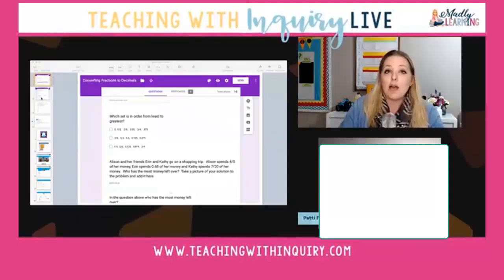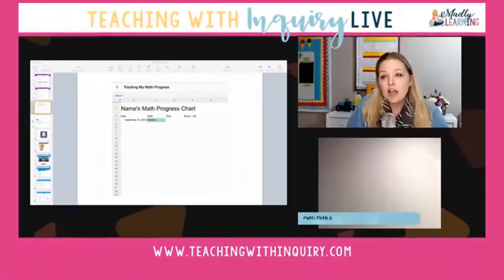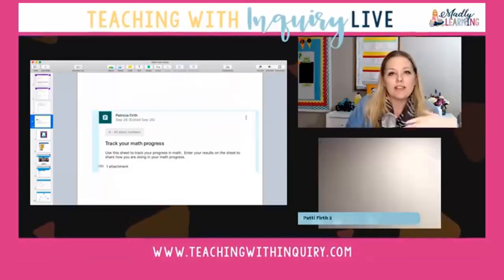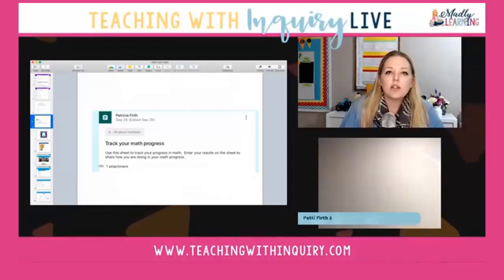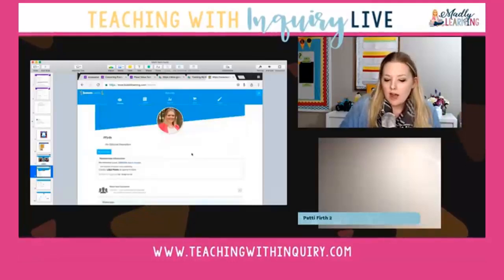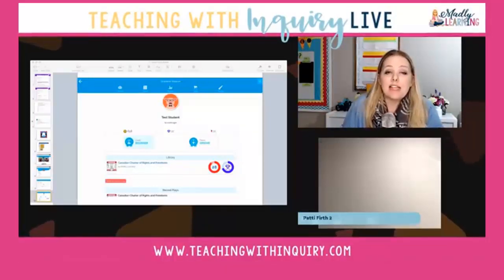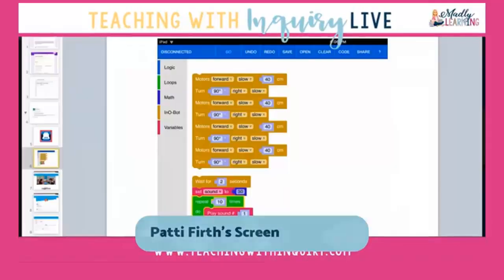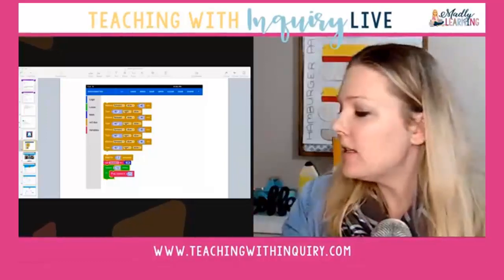EP74: How I use Tech to Make Math Fun for my Students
Some of the Tech Tools that I use in my math lessons include Google Form, Google Sheets, Boom Card and Innobot robots.  Stay tuned as I dive in and dig deeper on how I use these tech tools to enhance my math instruction and support spiraling in my classroom through things like math projects and differentiated instruction and inquiry-based learning.